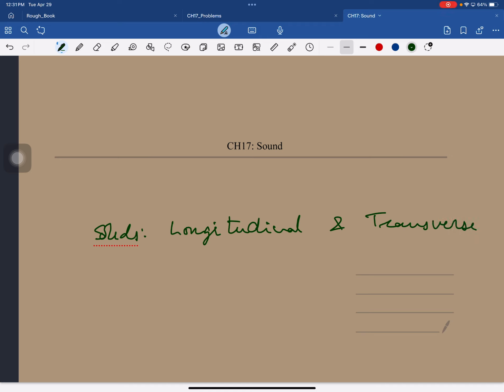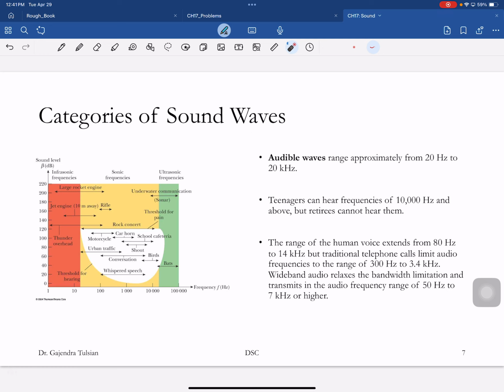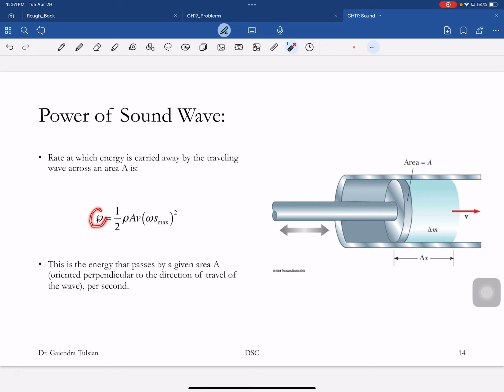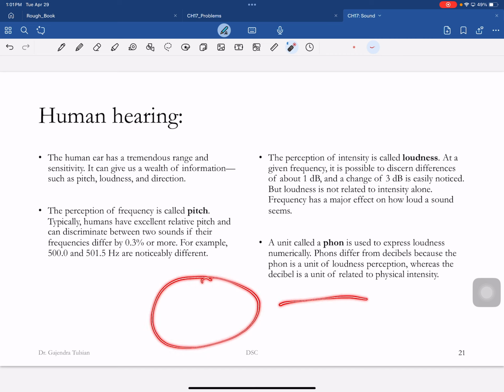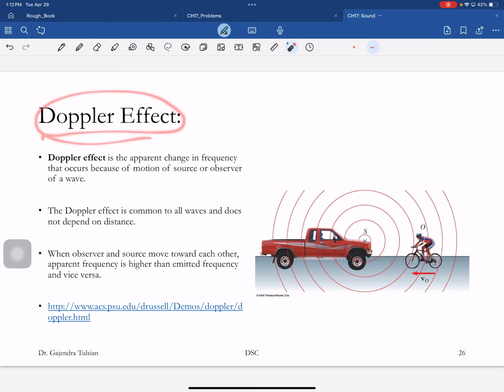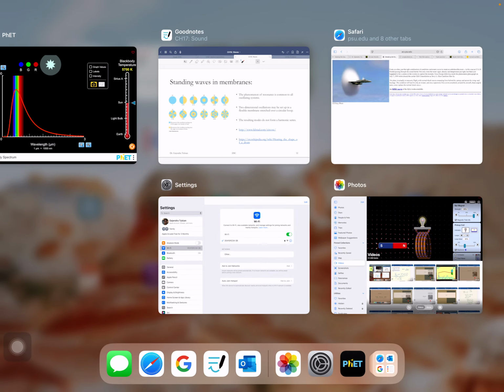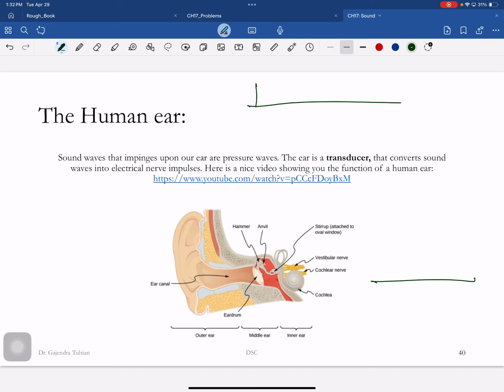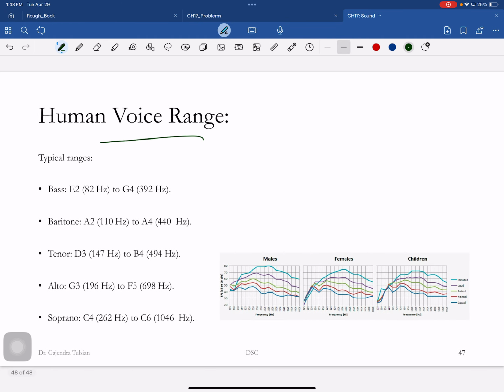PHY2048 CH17 Sound Lecture 4 29 25